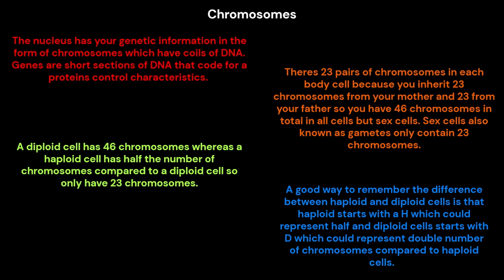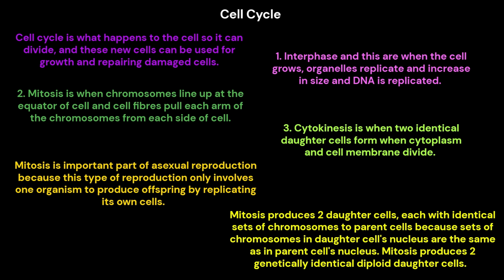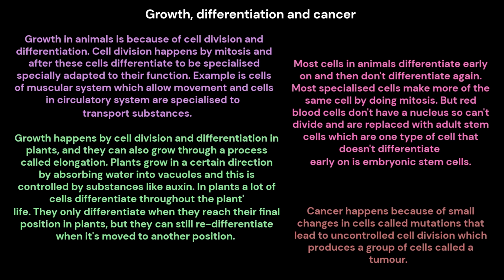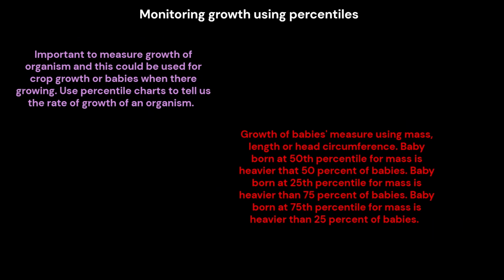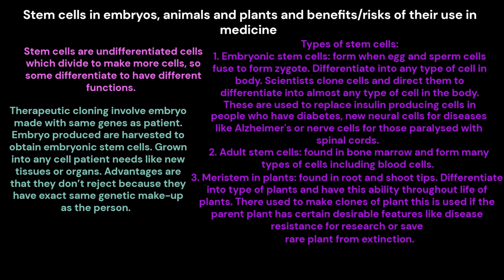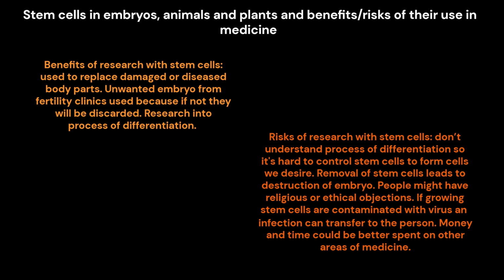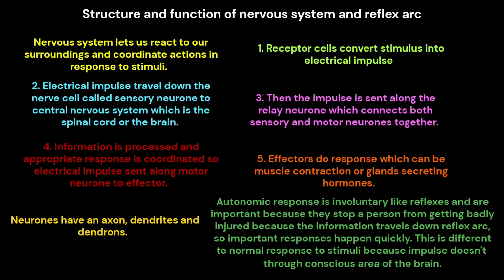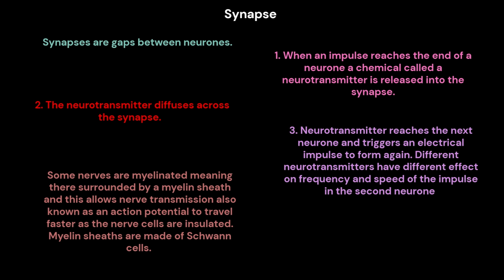GCSE Biology Revision 'Cell and Control'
In this video I will be covering the GCSE topic Cell and Control. First we will be looking at chromosomes. Than we will swiftly move onto the cell cycle which includes mitosis, growth, cancer, differentiation, monitoring growth using percentiles, stem cells in embryos, animal and plants, benefits/risk of stem cells, structure and function of nervous system, reflex arc, synapse

This video is mainly based on the Edexcel pearson spec. But you could cross reference with specification while watching this video to see if it covers all spec points on other GCSE specifications.